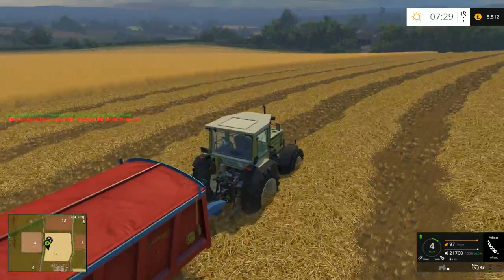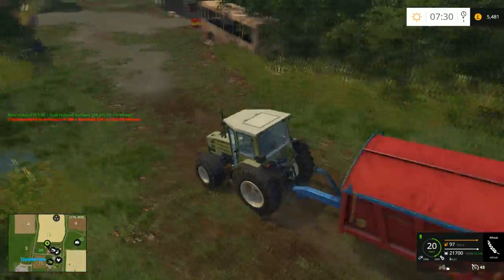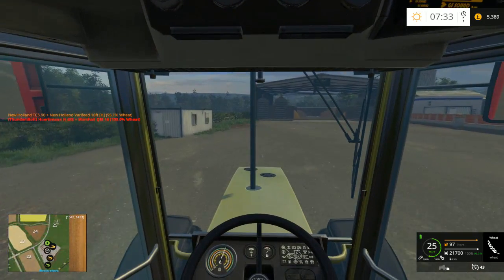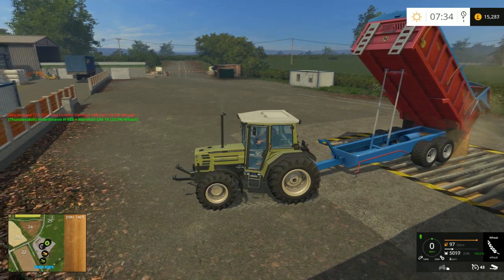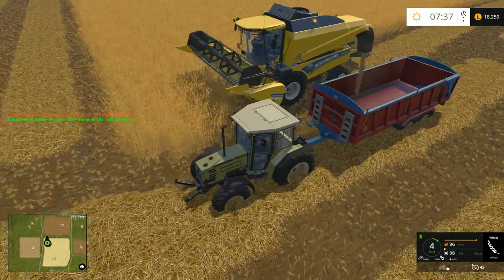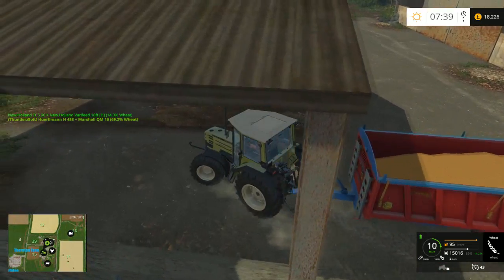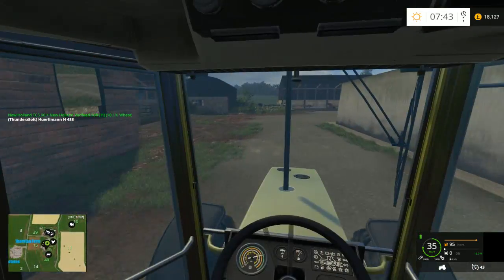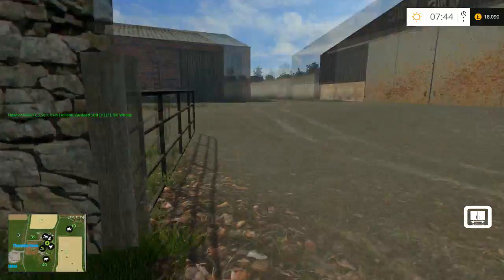Farming Simulator 15 -- Thornton Farm Ep 1 -- New Beginnings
Link to my Mods setup

Become a member of the Freedom! Network today!

I use an Elgato to record all of my console game play footage!